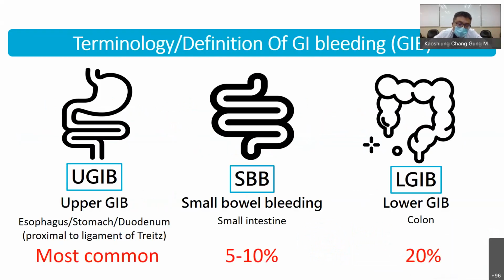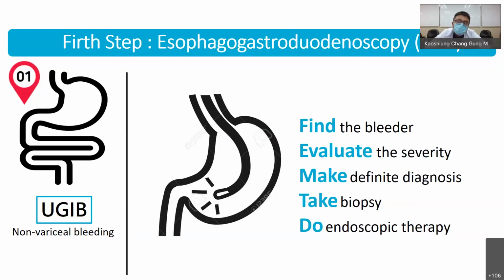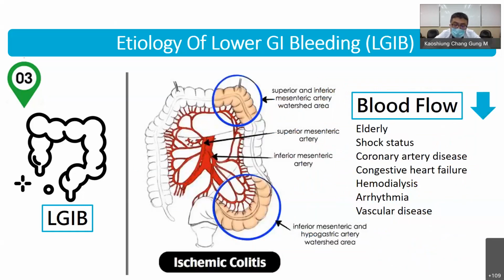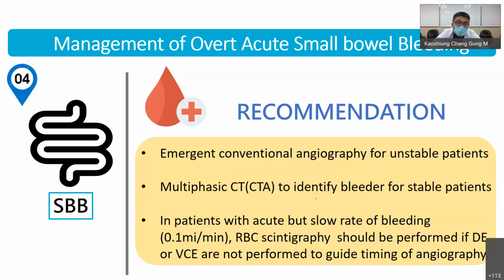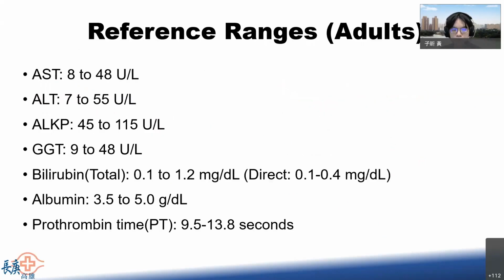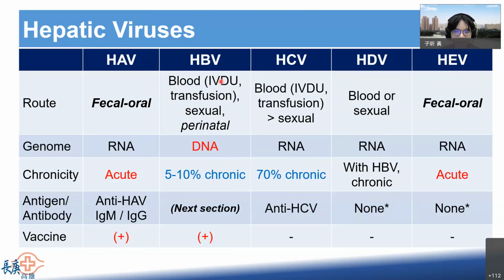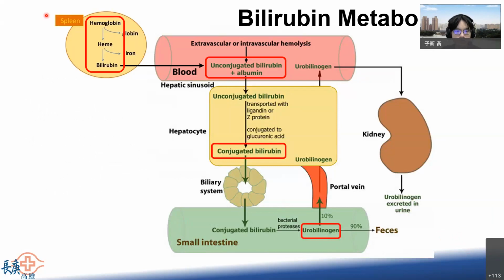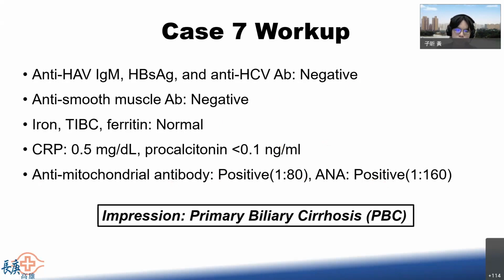15 June 2021 CGMH IMU Online Medical Training Program